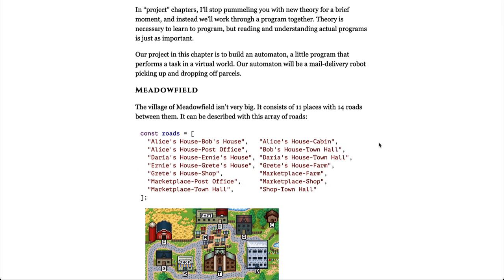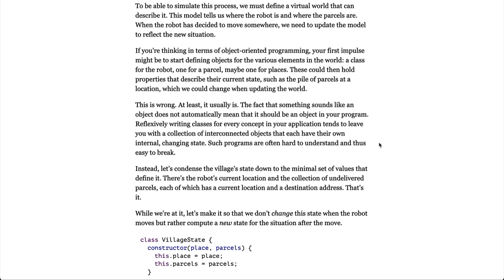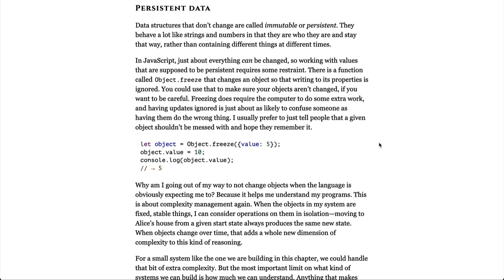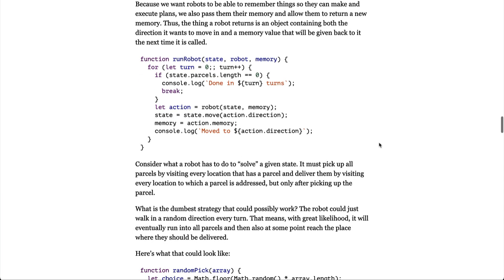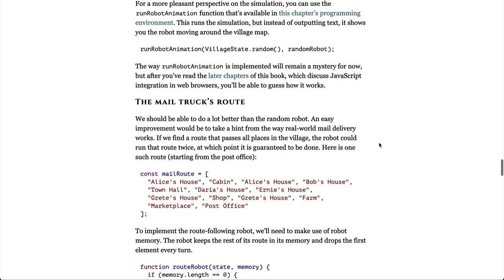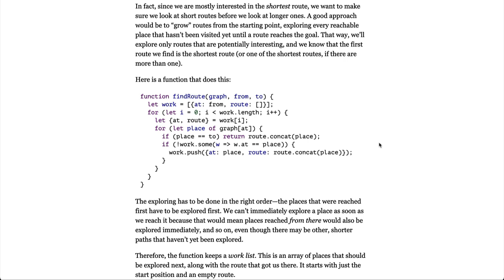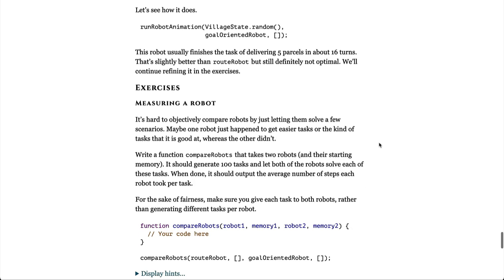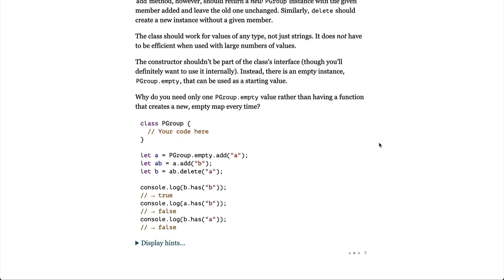Eloquent JavaScript 4th Edition - Chapter 7 - Project: A Robot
Chapter 7 - Project: A Robot. Put your JavaScript skills to the test by programming a virtual robot to navigate a complex environment. This hands-on project integrates concepts like functions, objects, and loops, helping you see how theoretical knowledge translates into practical problem-solving. By building this simulation, you’ll develop a deeper understanding of algorithm design and program flow.

Topics: Meadowfield. The task. Persistent data. Simulation. The mail truck's route. Pathfinding.